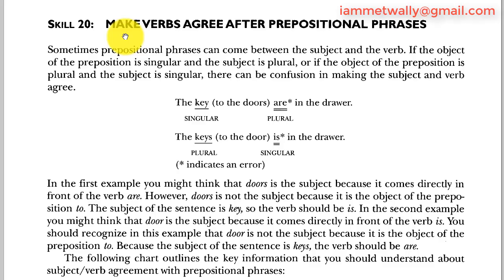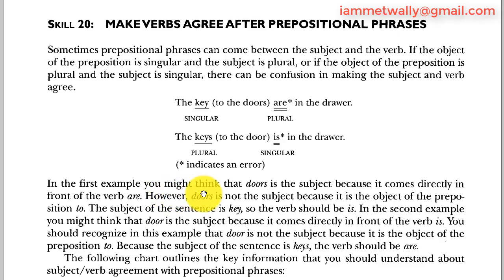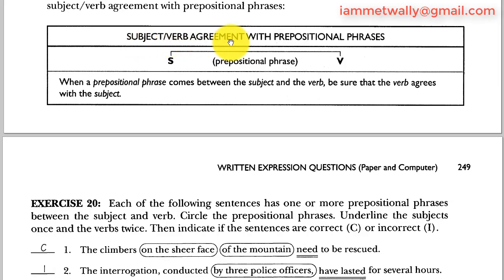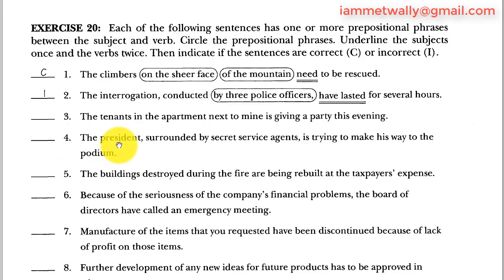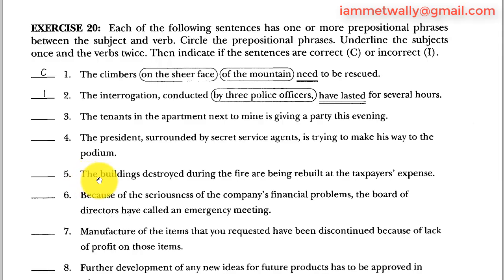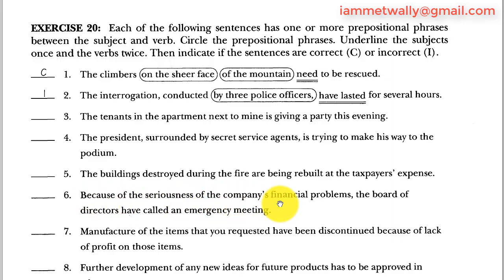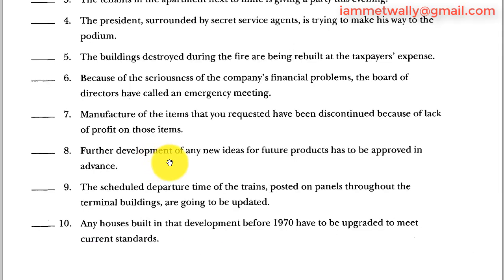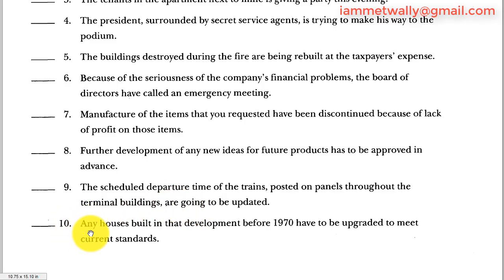TOEFL PBT SKILL 20 MAKEVERBS AGREE AFTER PREPOSITIONAL PHRASES